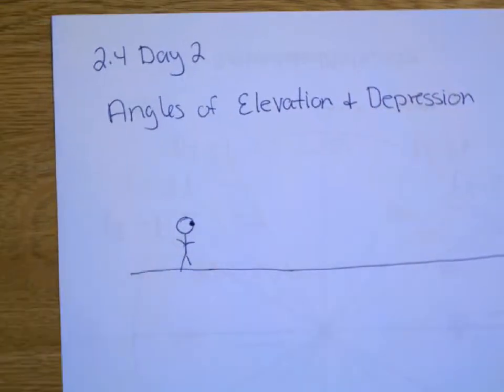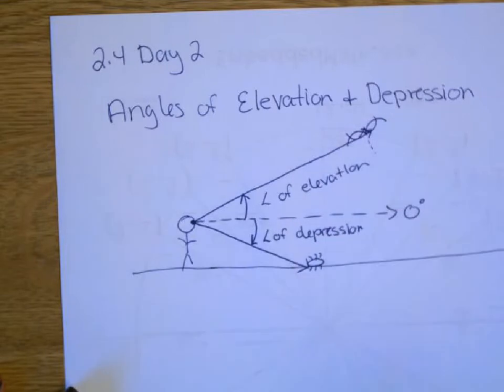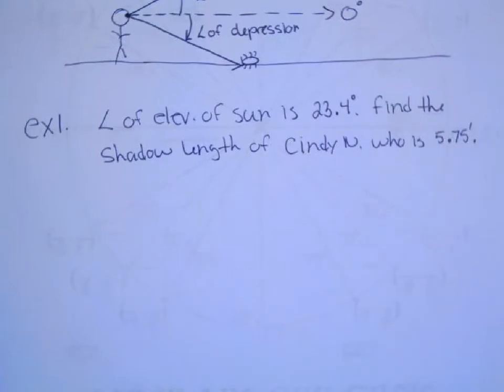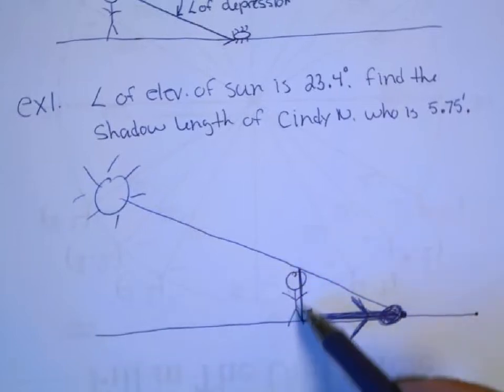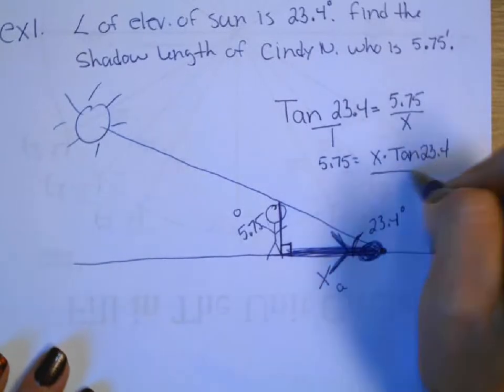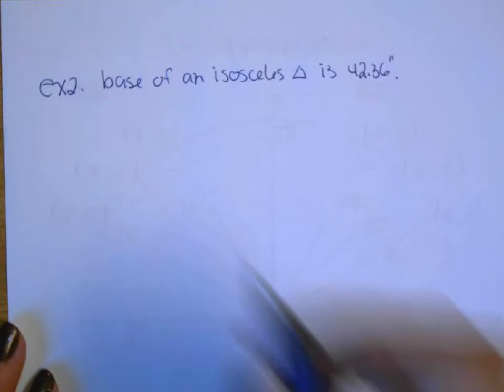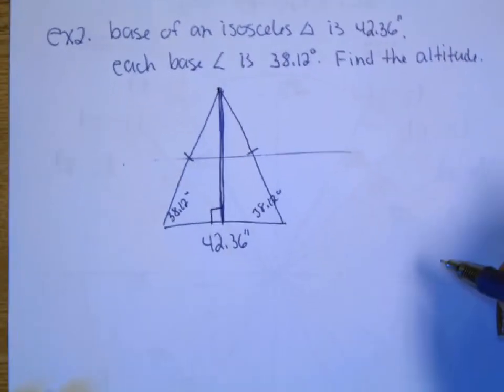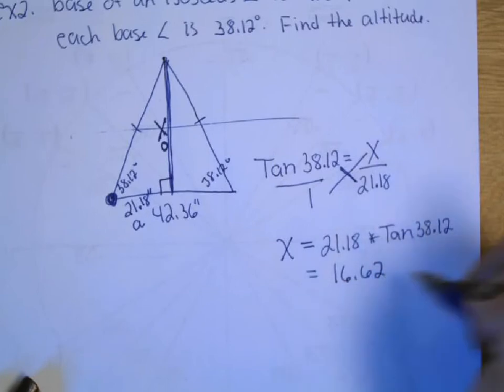T 2 4 day 2